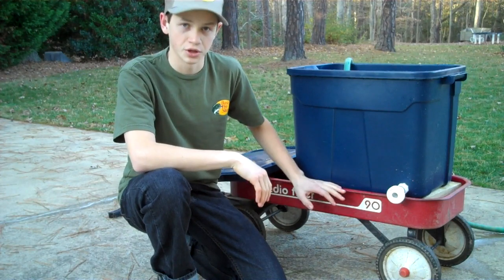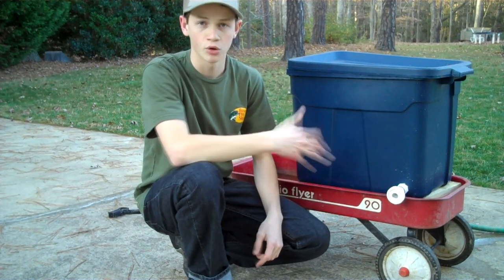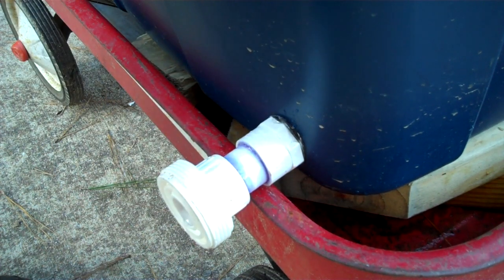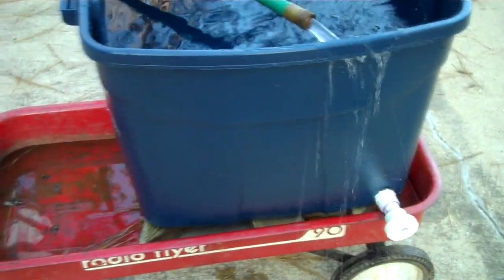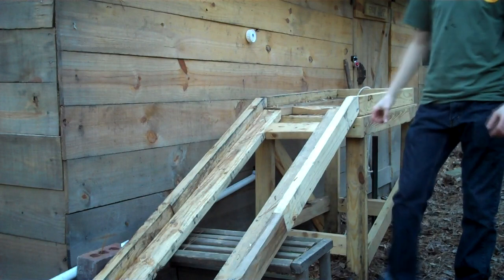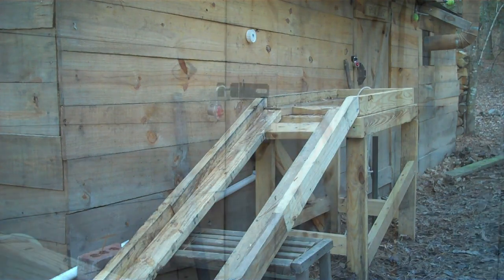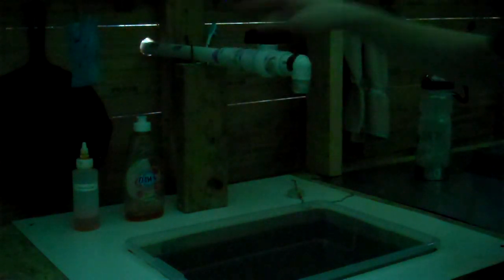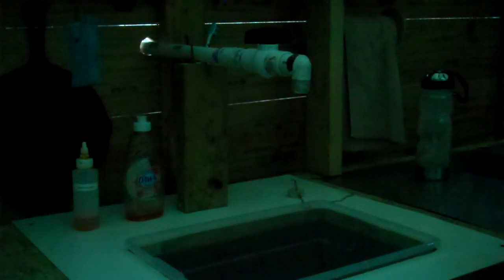Water Tank System for the Cabin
Country Romance
Country Journeys 1